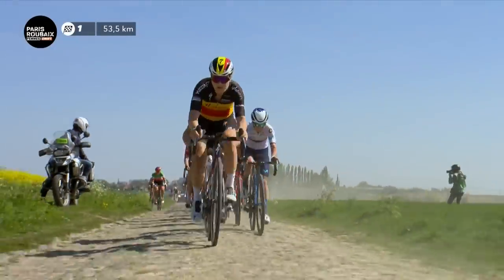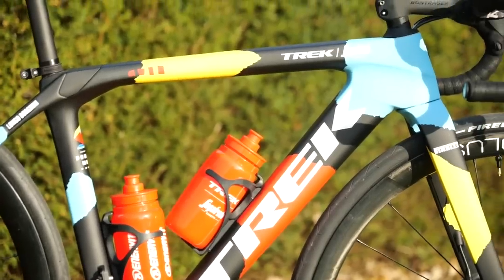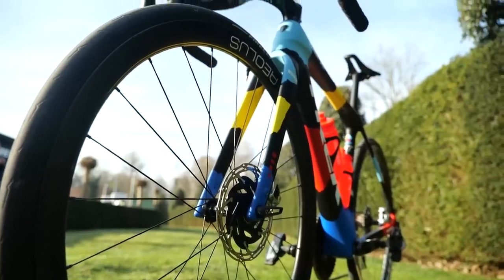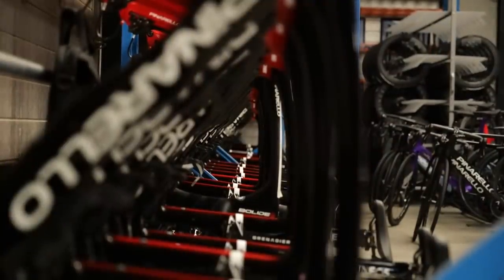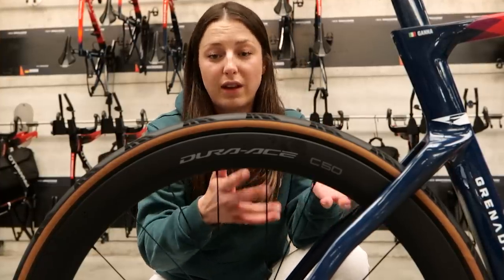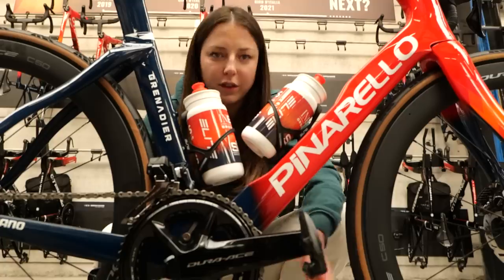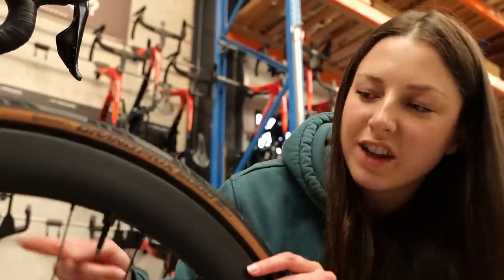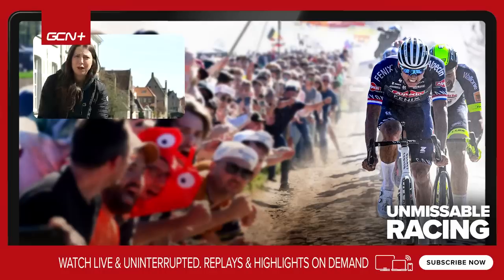Cobble Beating Bikes | 2023 Paris-Roubaix Hot Tech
We sent Manon to the Hell of The North to hang out with last year's winning teams. Paris-Roubaix has always been a race that pushes bike tech to it's limits, and this year is no exception. Expect 1x drivetrains, wide tyres, built in suspension and more in this 2023 Paris-Roubaix hot tech rundown.

00:00 Intro
01:02 Trek Segafredo
05:11 Ineos Grenadiers
10:37 Roubaix Rumours!

What bit of tech are you most excited to see in action?